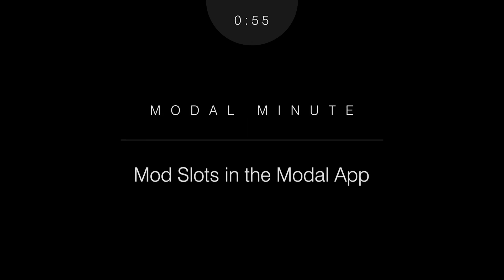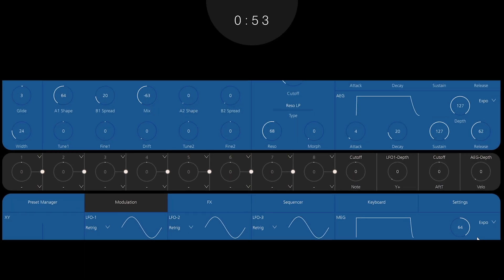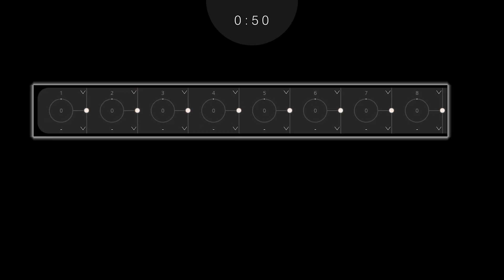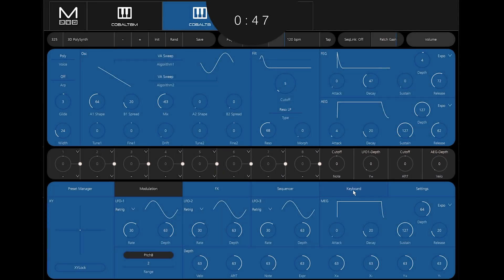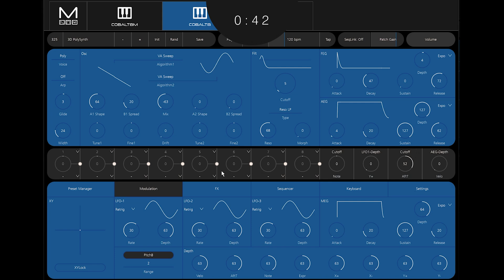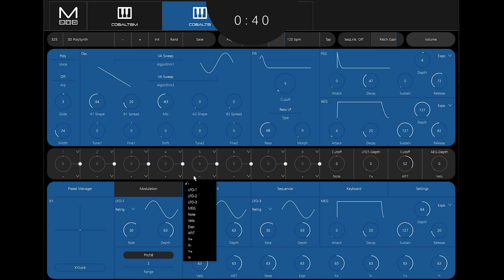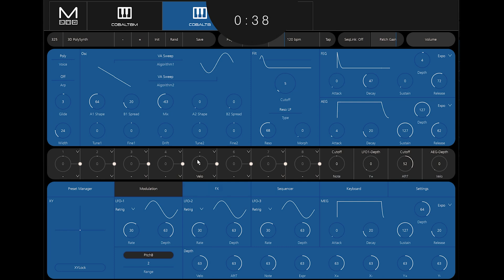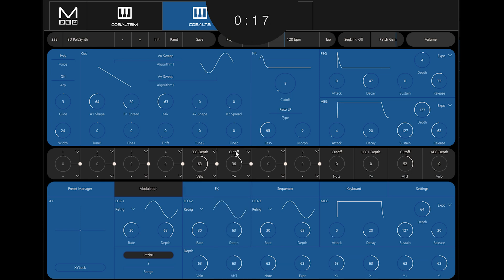Modal Minute #1 – Mod Slots in the Modal App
In this Modal Minute, we show how to configure Mod Slots in the MODALapp to develop interesting patches with a lot of motion.